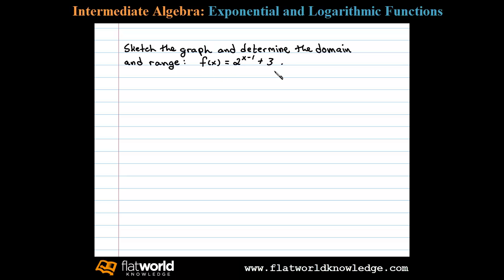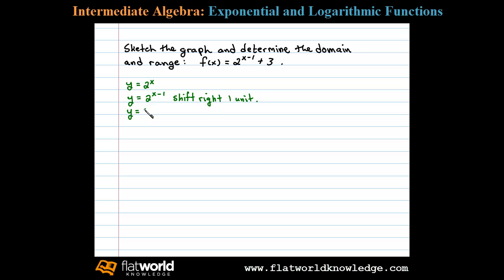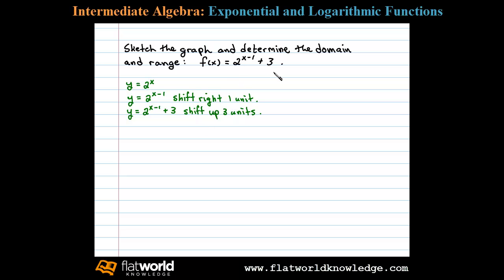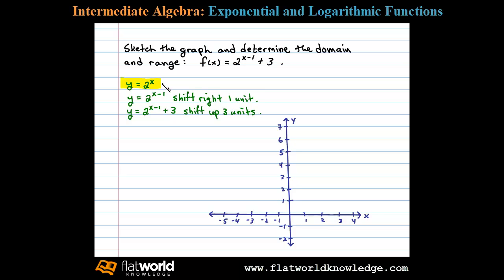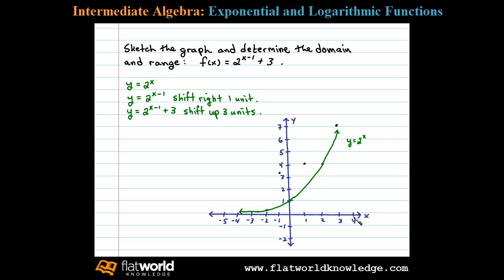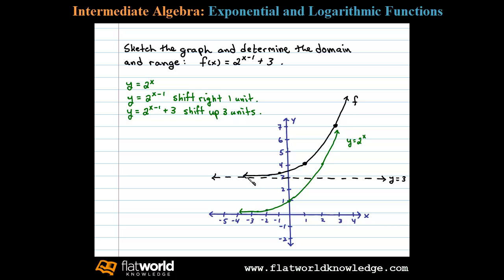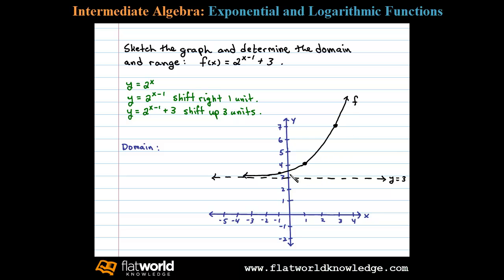Graph an Exponential Function using Transformations - Algebra IA 07-0201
Sketch the graph of an exponential function using the transformations and determine the domain and range. Youtube playlist on the steps for evaluating and graphing exponential functions